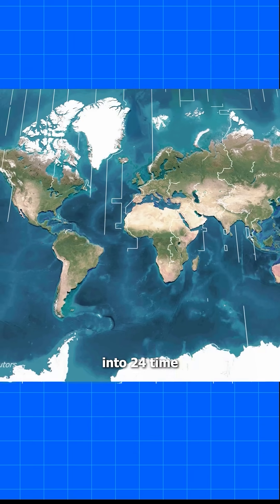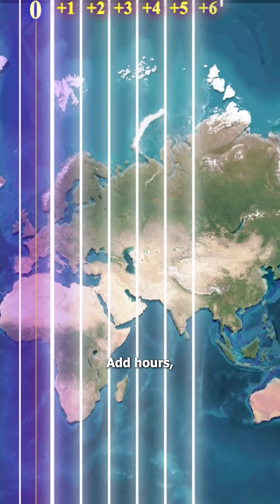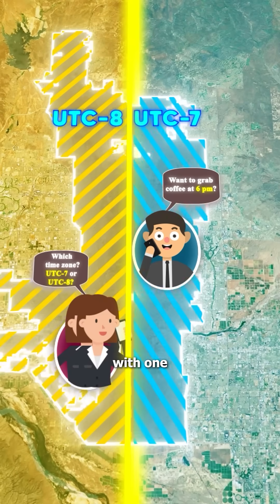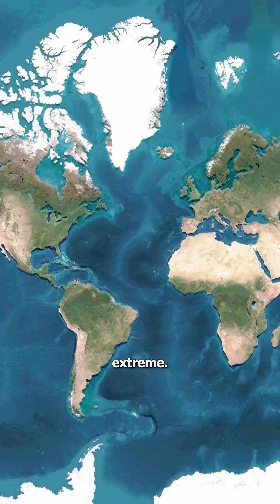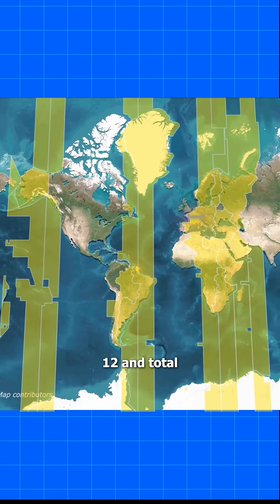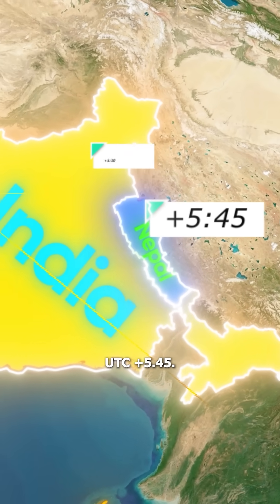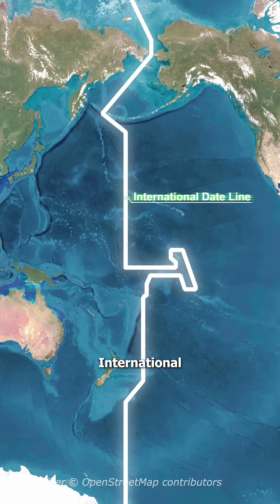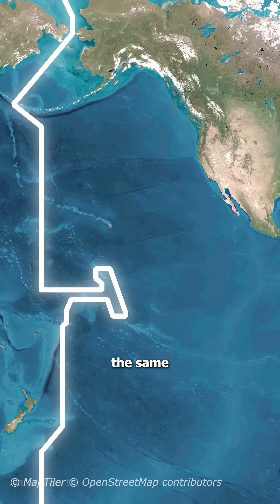Time Zones Explained: Why They Zigzag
Time zones explained: Why don’t they follow straight lines? From China’s single time zone to India’s 30-minute offset, these quirks reflect history, geography, and politics. Discover the secrets behind time zones and the fascinating International Date Line.